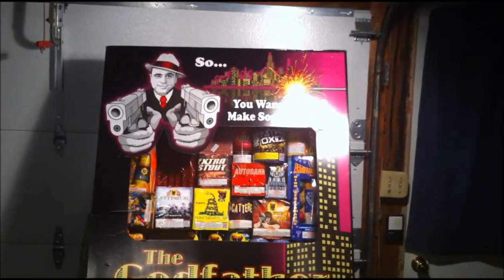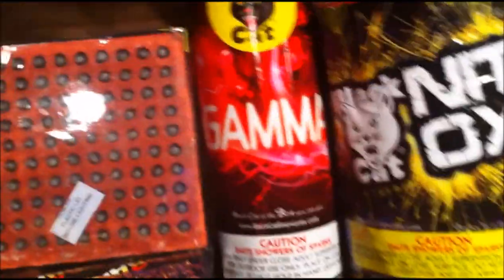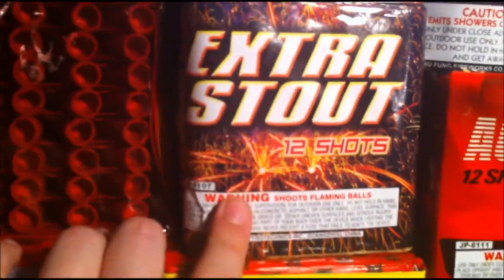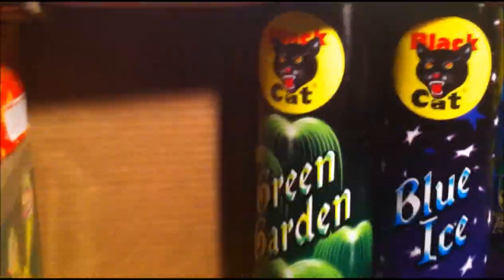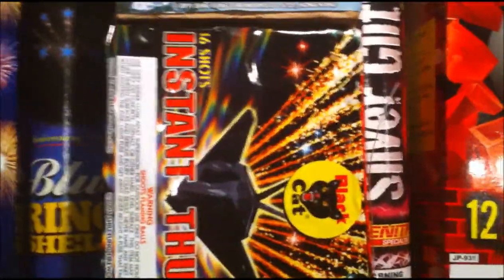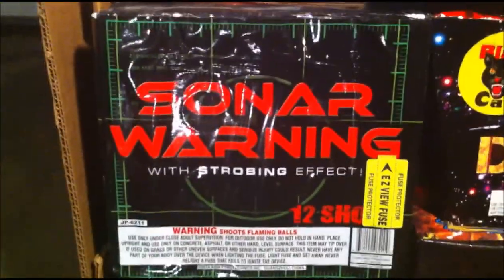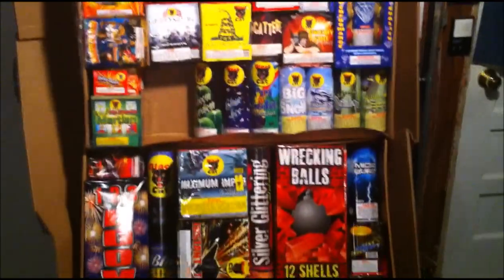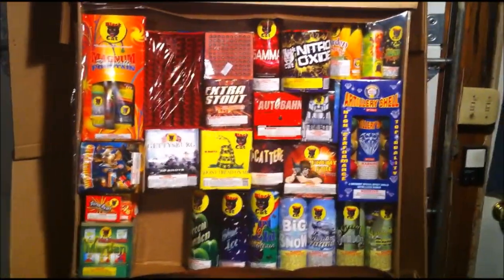Godfather Firework Assortment Unboxing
Today I'm unboxing The Godfather assortment I got this year. After looking at the fireworks inside, I'm glad it only cost $489 because it doesn't really have a lot of good fireworks inside. So if you see this for over $500, I would suggest not to get it. You can buy the 48 fireworks inside of it for cheaper and actually choose each one of them that you may like.

NEW VIDEO DAILY MONDAY THROUGH FRIDAY